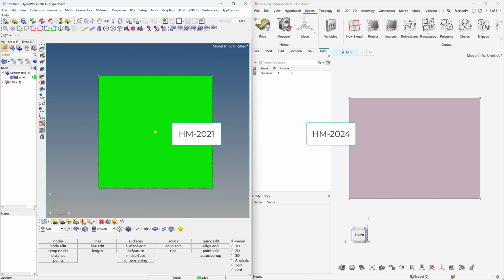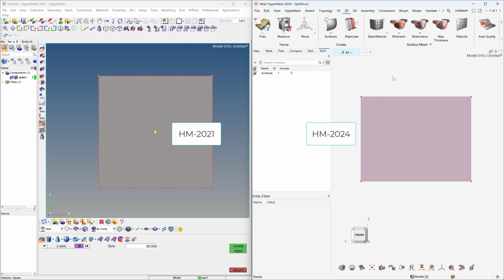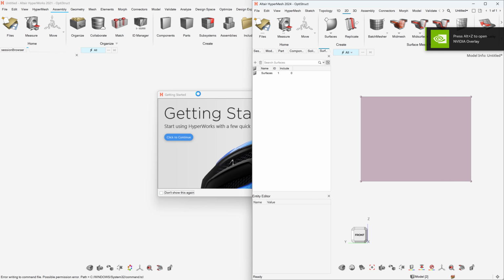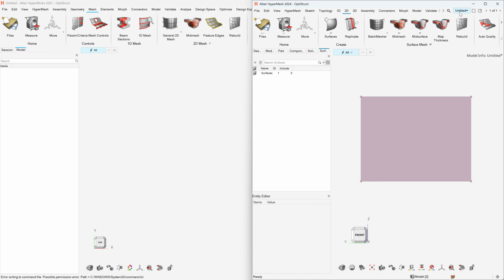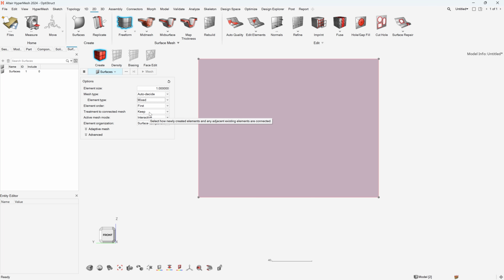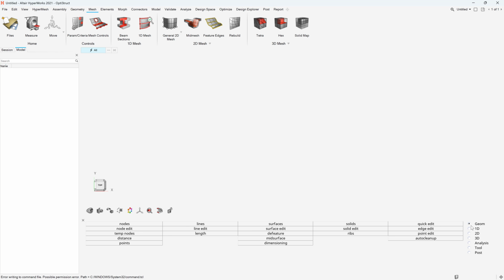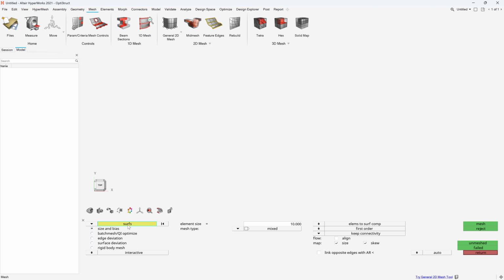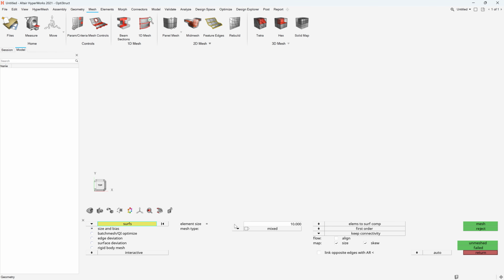Hypermesh New GUI vs Old GUI | Problems & Key Differences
In this video, I compare the OLD Hypermesh GUI with the NEW Hypermesh GUI and discuss why many experienced users find the transition challenging. I highlight key differences, usability issues, and provide insights on how the new interface affects workflow for FEA and CAD projects.

If you are a long-time Hypermesh user, this video will help you understand the major changes and how to adapt effectively.

Topics Covered:

1. Old vs. New Hypermesh GUI comparison
2. Problems and challenges for existing users
3. Usability and productivity analysis
4. Tips for navigating the new Hypermesh interface